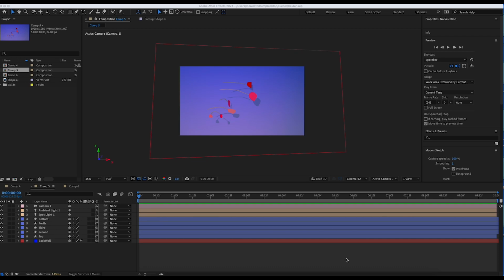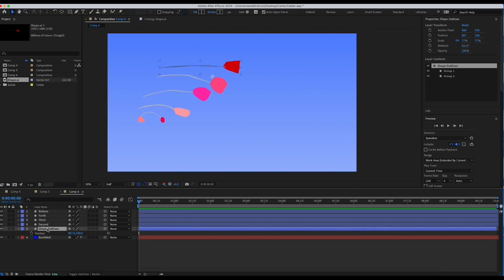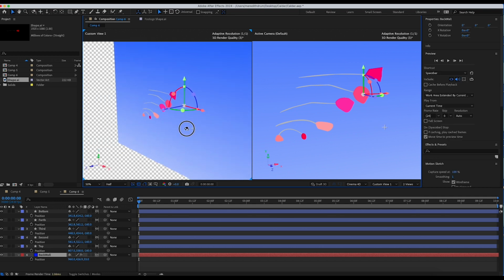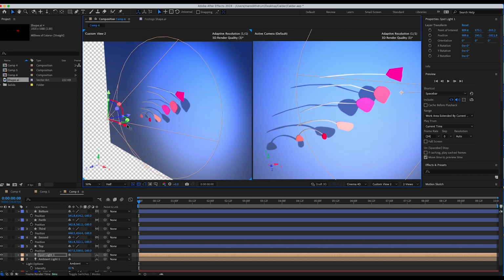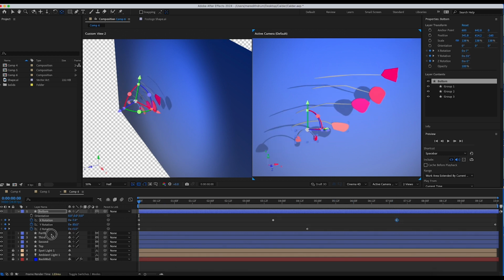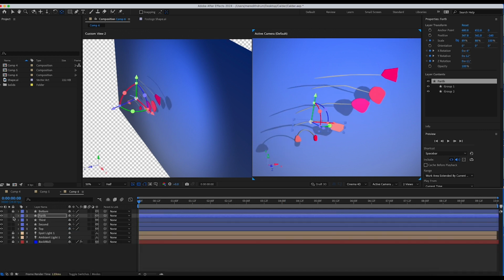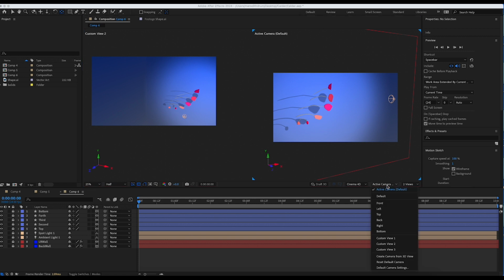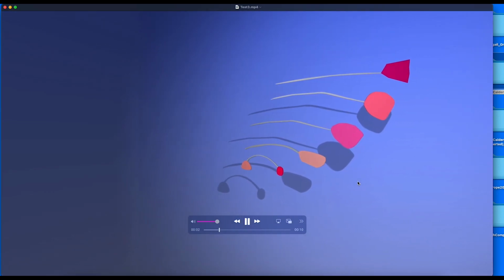Calder Mobile After Effects Tutorial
Virginia Tech Calder Mobile After Effects Tutorial